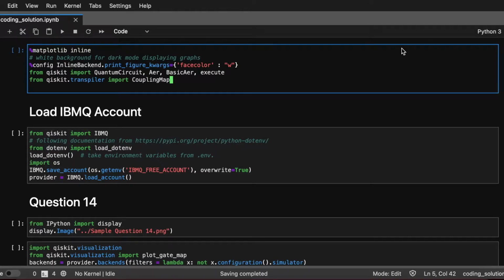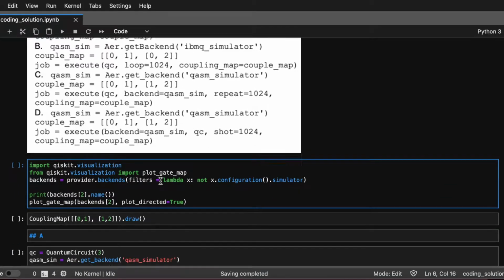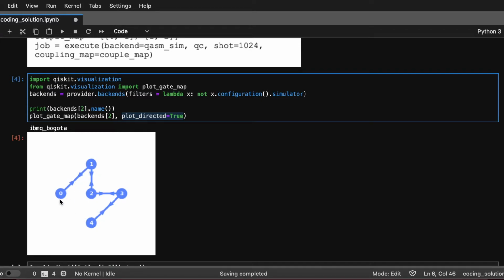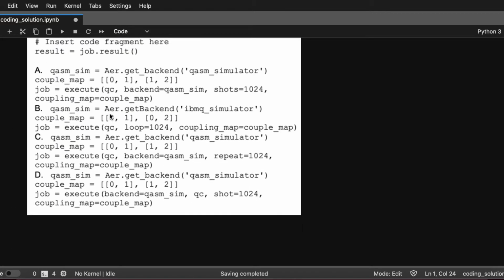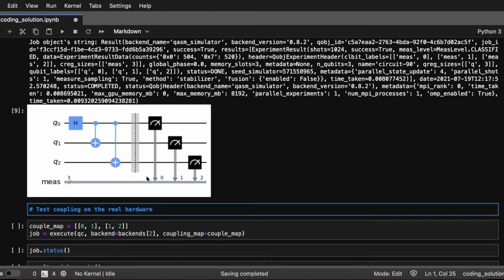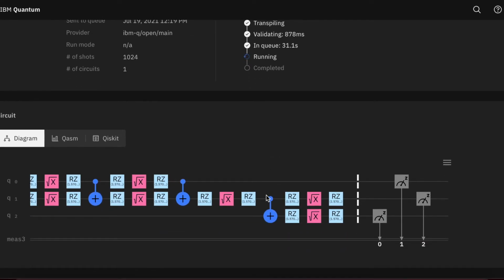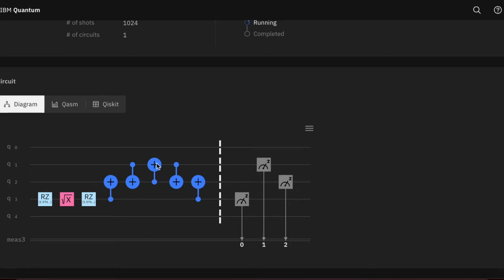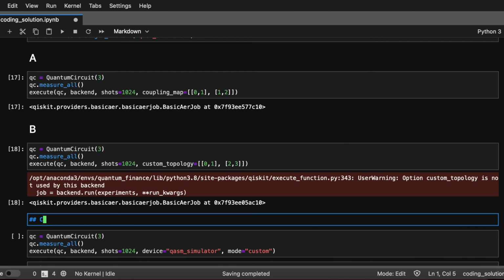Sample Question 14 & 15 — IBM Quantum Developer Certification — Coding Approach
Here I present a coding approach to solving questions 14 & 15 of the sample exam for the IBM Certified Associate Developer - Quantum Computation using Qiskit v0.2X, helping fellow computer scientists become certified in quantum computing using Qiskit.